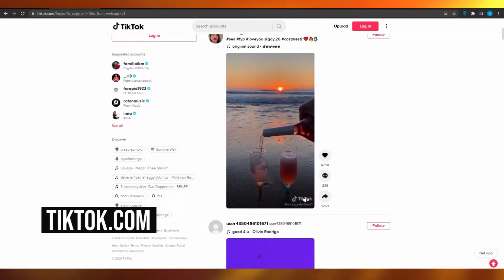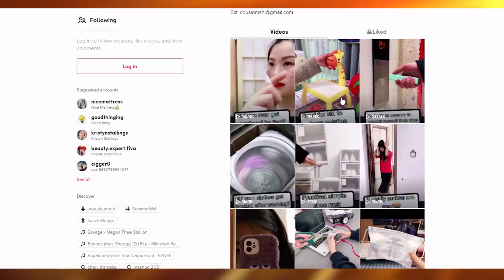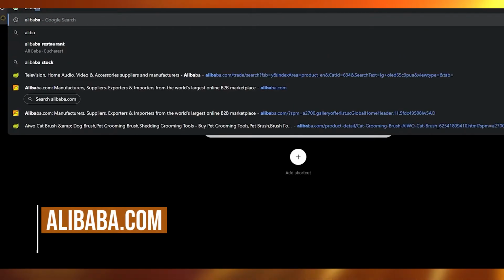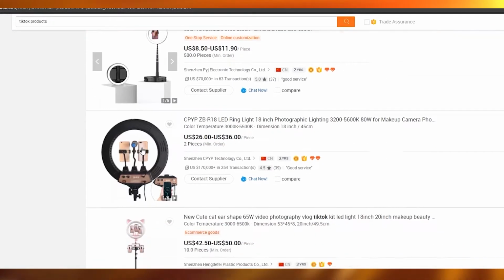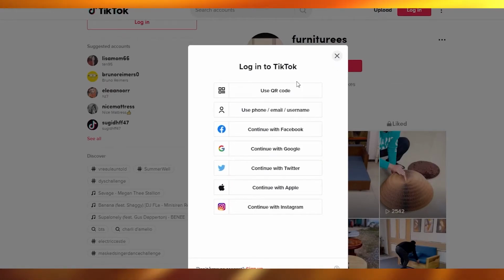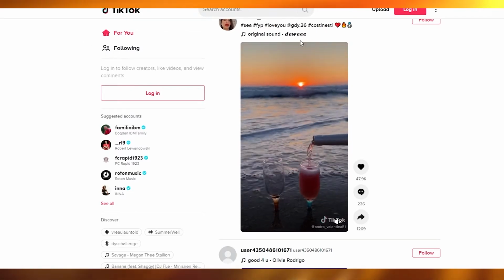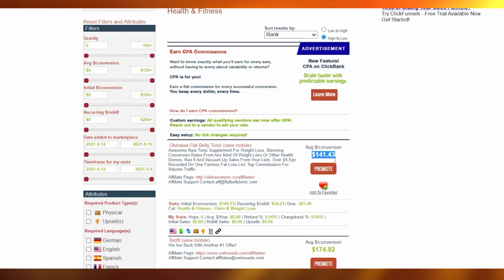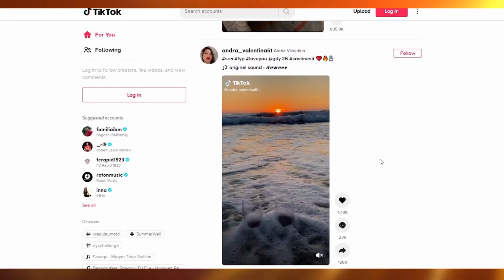TikTok Affiliate Marketing for Beginners (How to Make Money on TikTok with Affiliate Marketing)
In this video, I show you how you get started as an Affiliate Marketer on Tiktok even if you've never done Affiliate Marketing Previously in your life and Make Money from it.